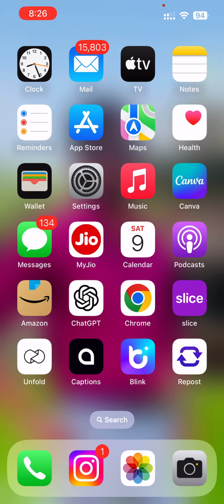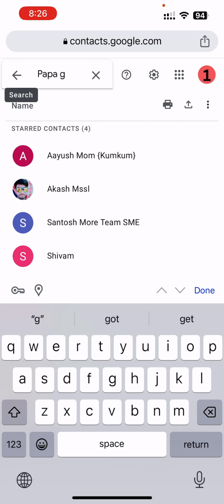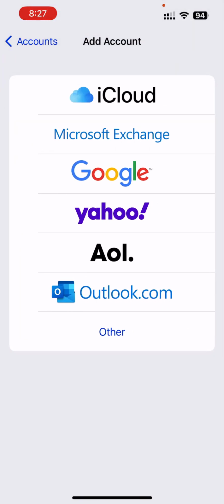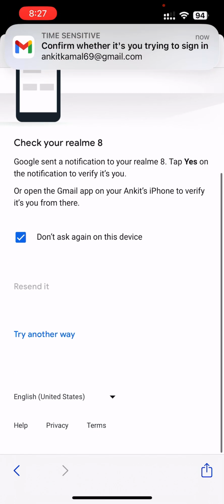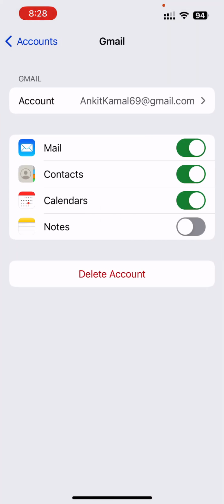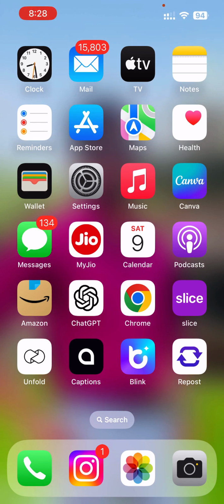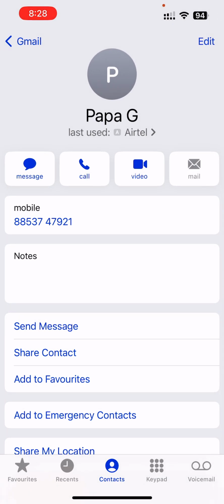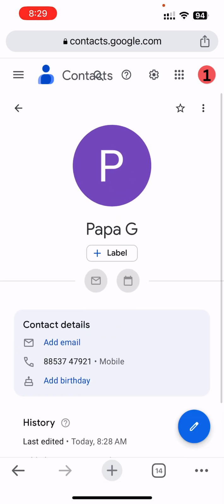How to save Mobile contacts in gmail in Iphone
If you also have the problem that you save numbers on iPhone but they are not saved on your Gmail so you cannot access them anywhere else then you can find out in this video.

You are going to know how you can send the numbers saved in your iPhone to Gmail, you can save them so that you can access these contacts in any mobile whether it is iPhone or Android.